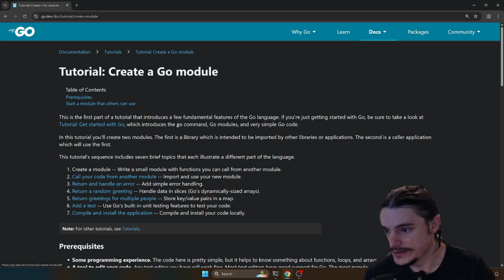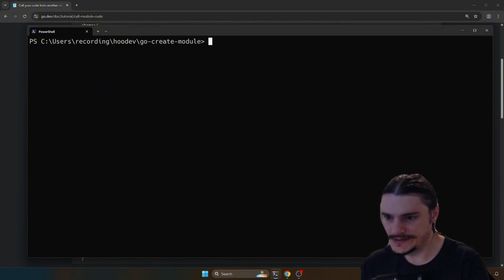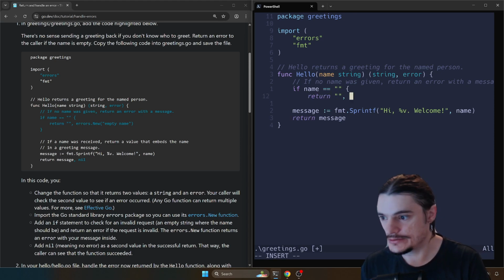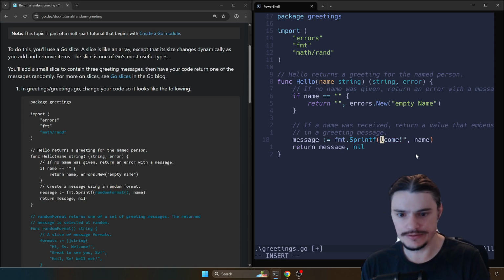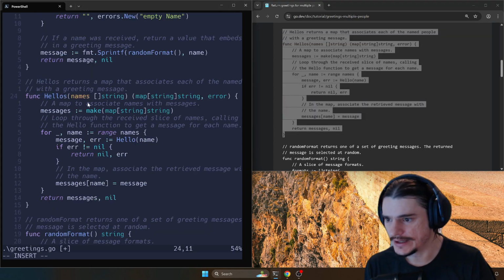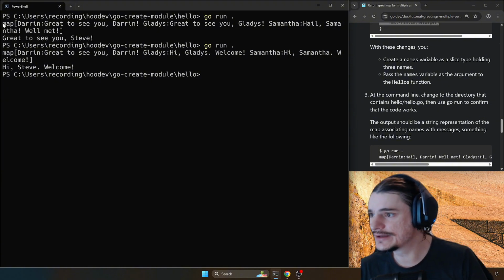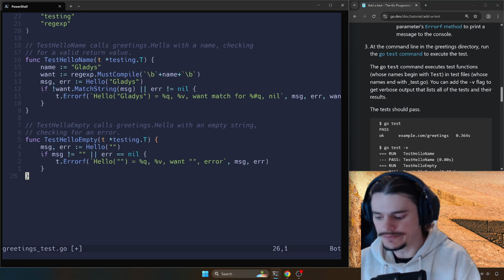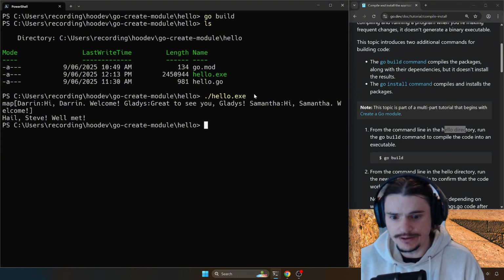Create a Go module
Let's run through the Create a Go Module Tutorial from the Go website.

Timestamps

00:00 Intro
00:17 Create a module
05:13 Call your code from another module
11:59 Return and handle an error
18:11 Return a random greeting
23:34 Return greetings for multiple people
32:42 Add a test
42:18 Compile the application